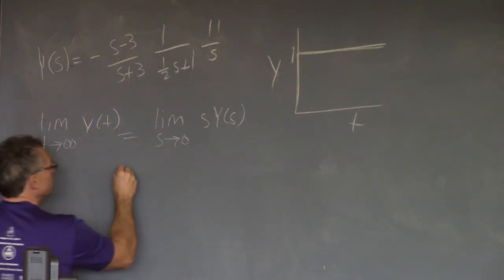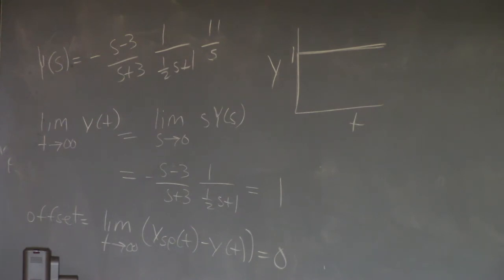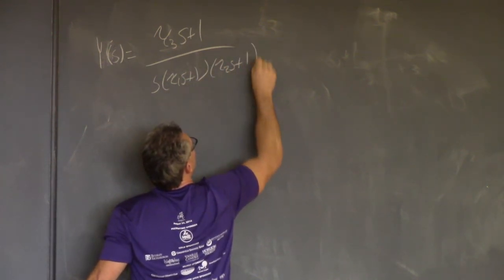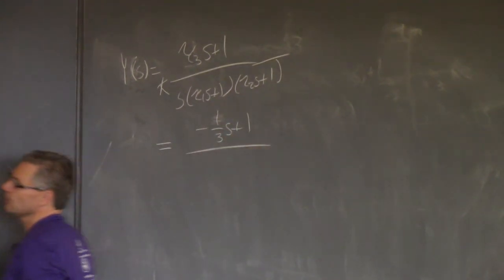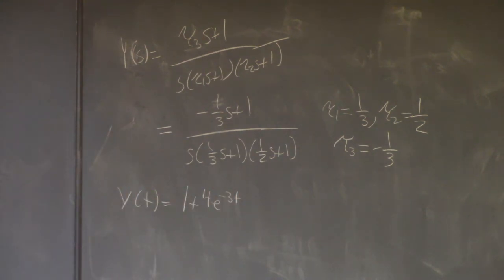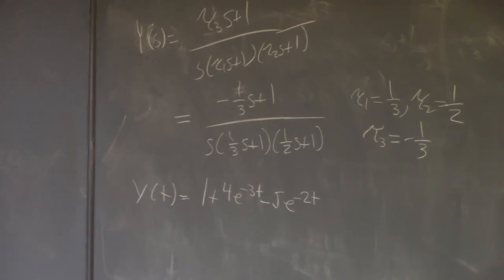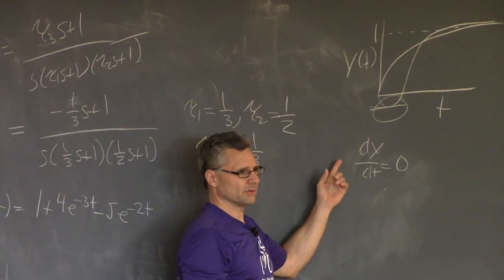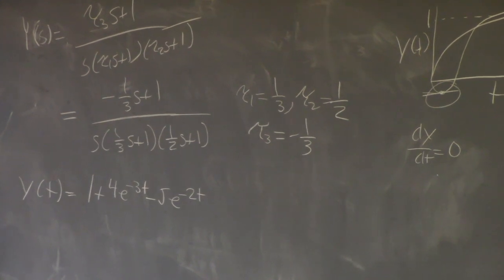20141031 ChE446 examreview part2